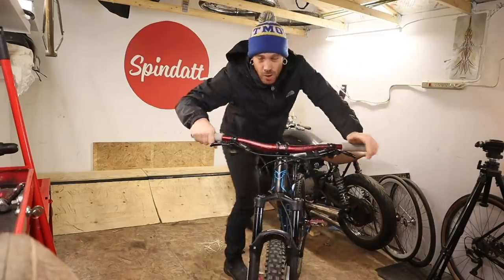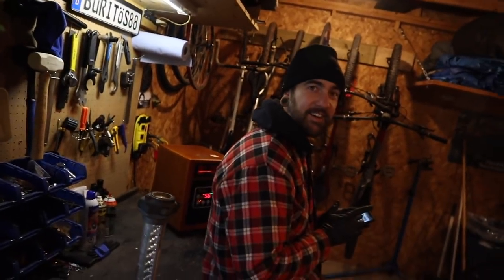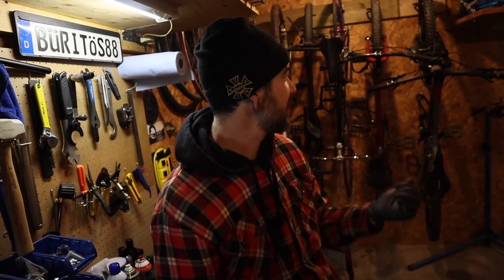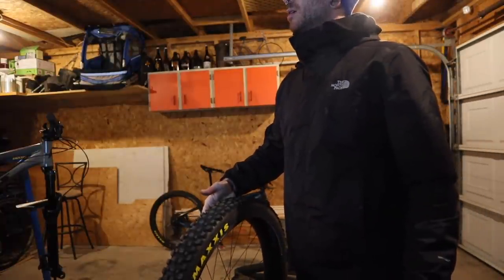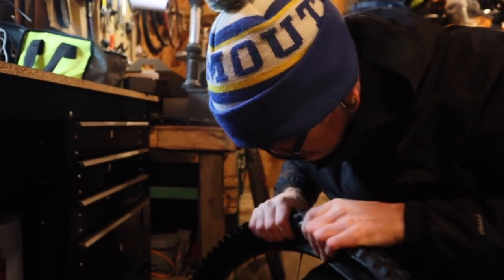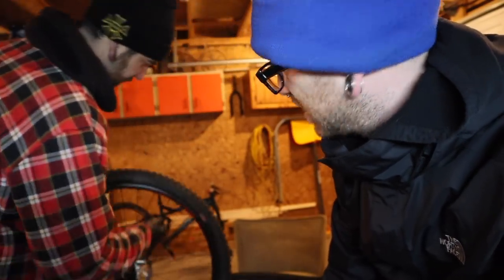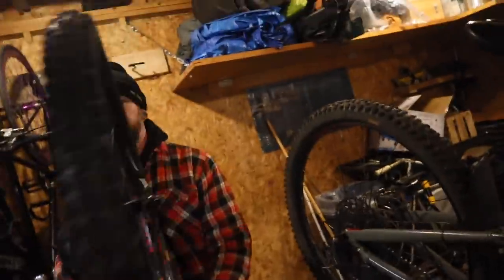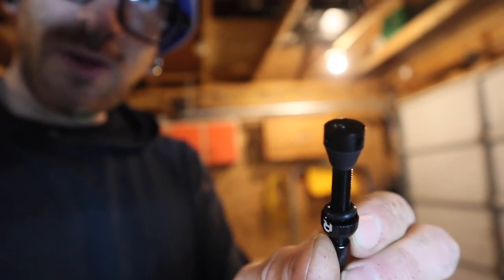Impossible?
Laughed a lot while doing this.

Tools
Allen Keys

Camera
Big Camera